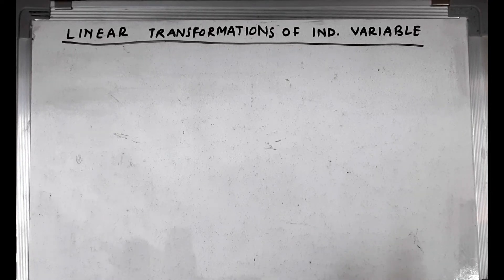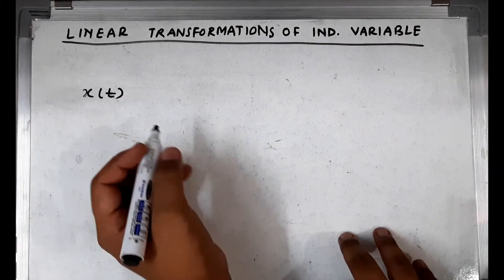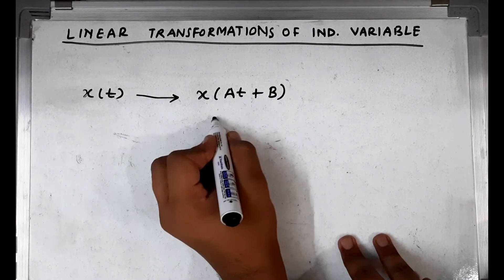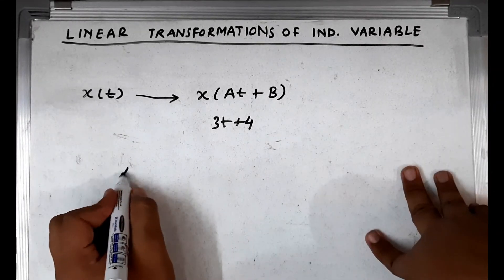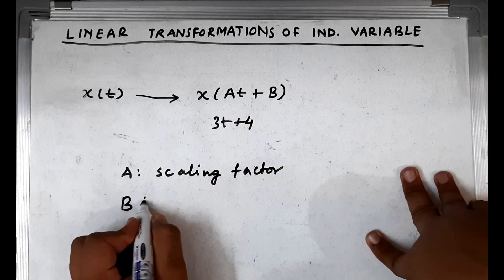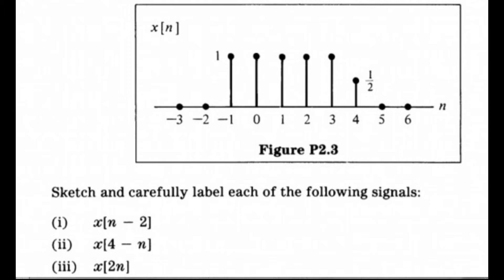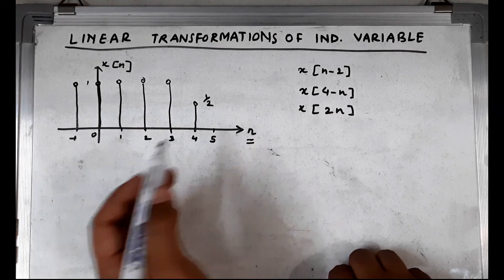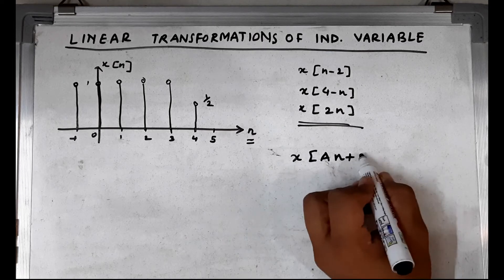1.2 Linear Transformation of Independent Variable | Signals and Systems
In this video, we discuss the linear transformation in the time domain in terms of the scaling and translation factors.

This video is a part of a series of videos on Signals and Systems.